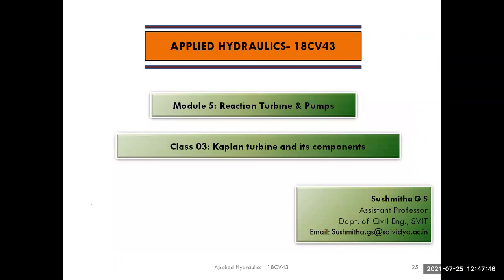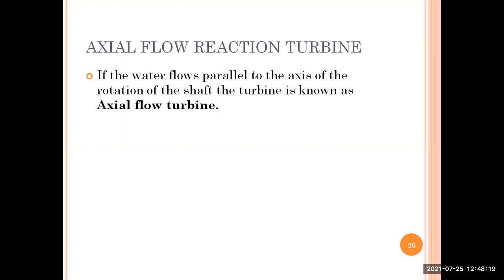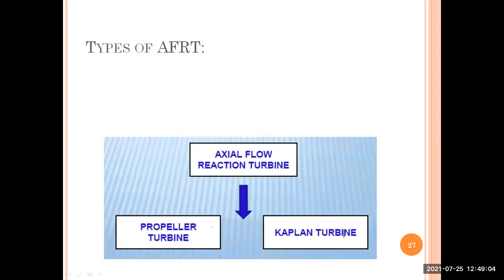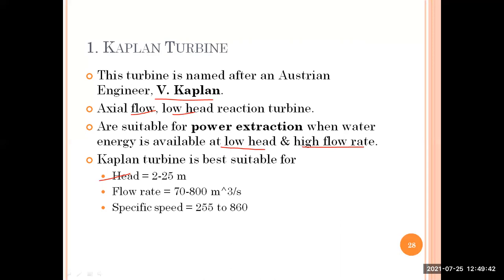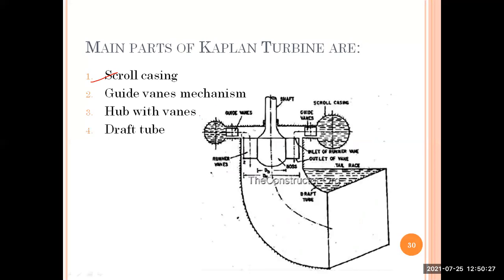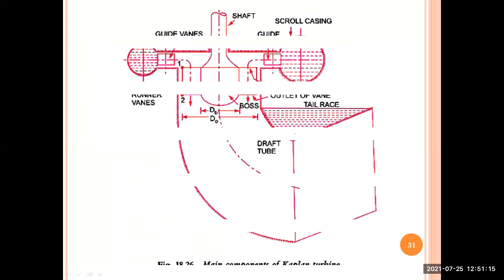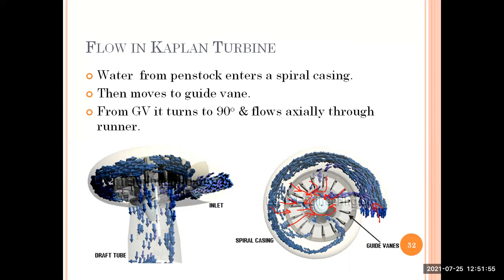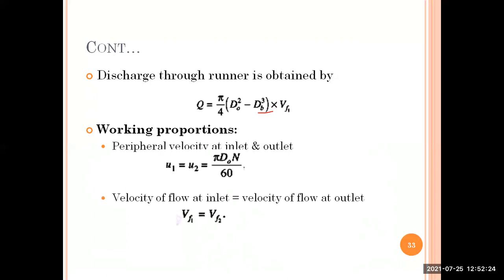AH: Module 5 - Kaplan turbine & its components